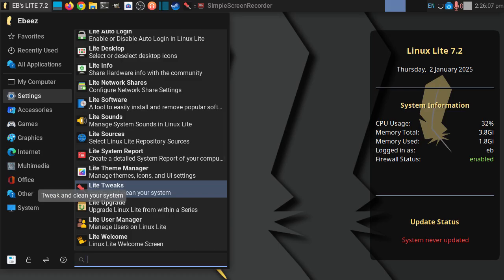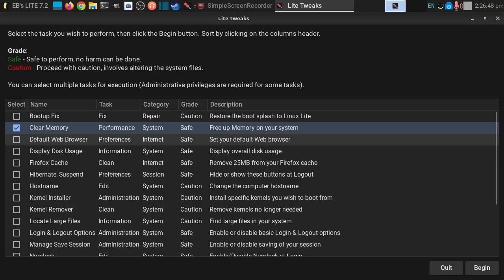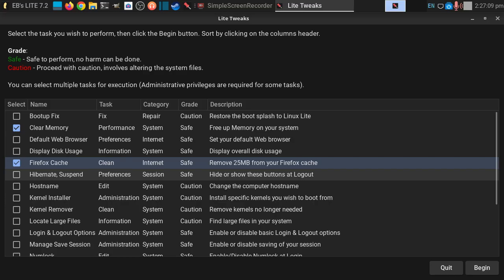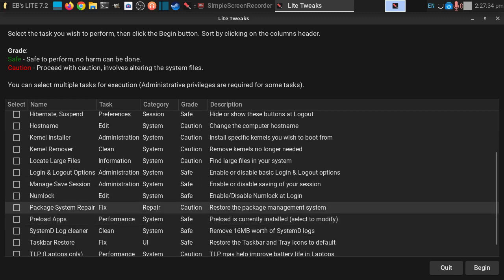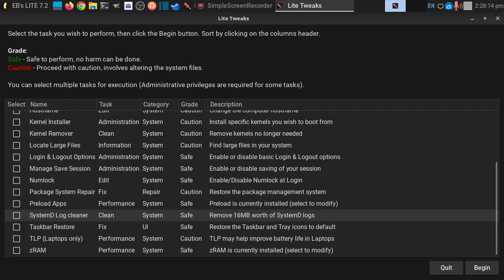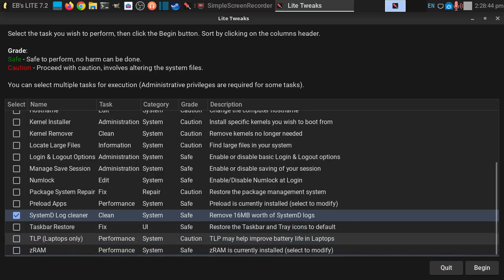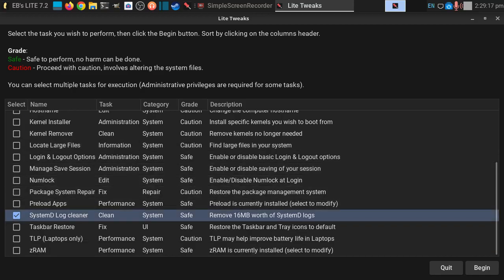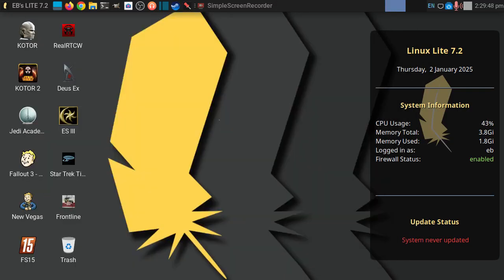Linux LITE 7.2 Tweaks Utility For NOOBS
A collection of tools to tweak and clean your Linux Lite system, here I show you what it all does and you should use this utility on a weekly basis to keep your system fast and running smooth.

My Core2Duo Windows FREE PC Specs 2025

Intel Core2Duo E8400 @ 3GHz CPU
GTX1050Ti 4Gb Graphics Card
500Gb Sata SSD
4Gb DDR2 Ram
Linux LITE 7.2